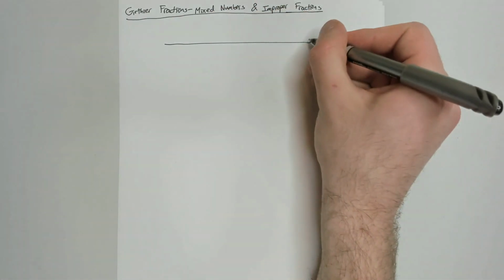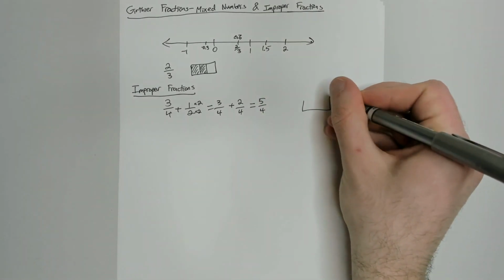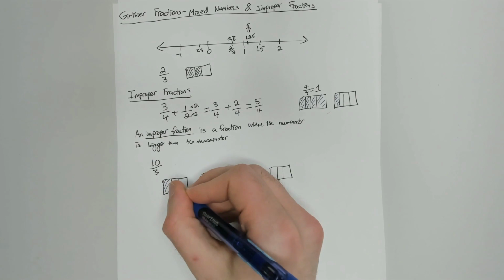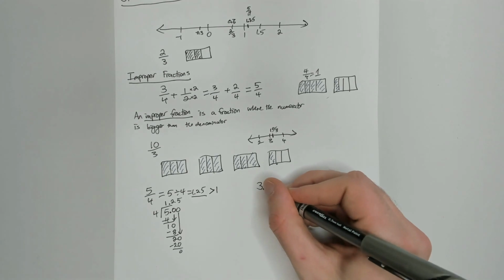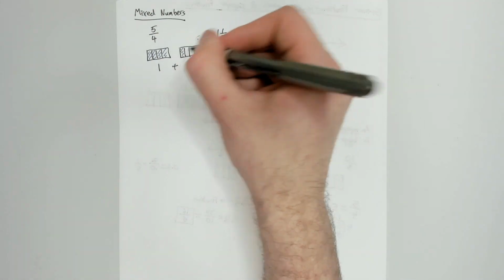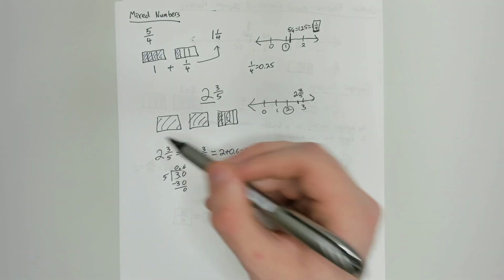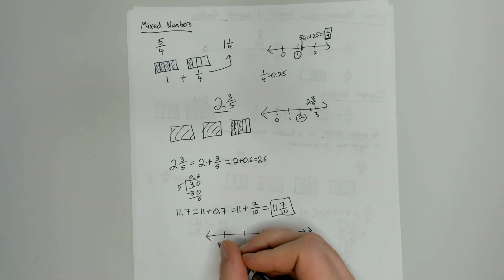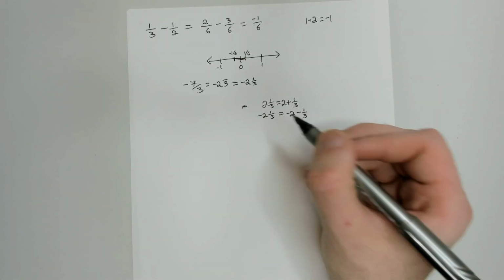Girthier Fractions - Mixed Numbers & Improper Fractions | F.O.A. 28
Expand your mind
Expand your line
Fractions everywhere
So sublime!
Today we learn about how to represent every decimal on the number line and not just the one's between 0 and 1 by using Mixed Numbers and Improper Fractions.

Chapters:
00:00 - Intro
01:44 - Improper Fractions
08:15 - Mixed Numbers
11:58 - Improper Fractions vs Mixed Numbers
13:25 - Negative fractions
15:23 - Concluding thoughts & outro